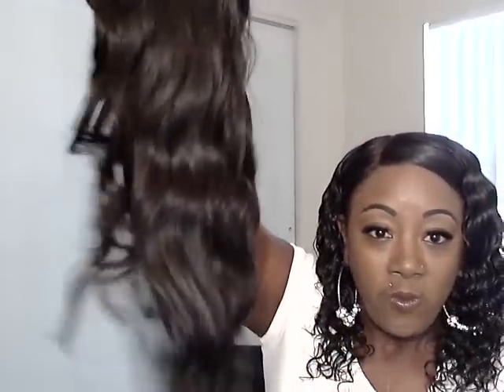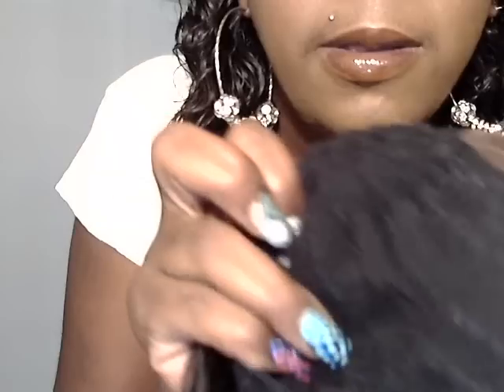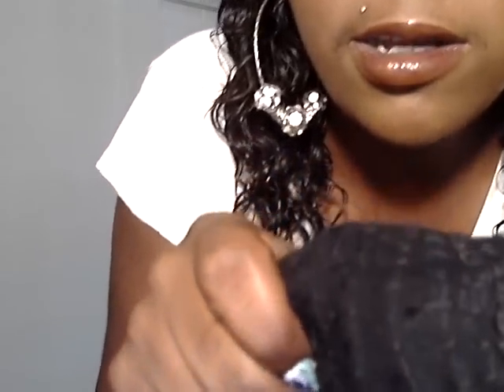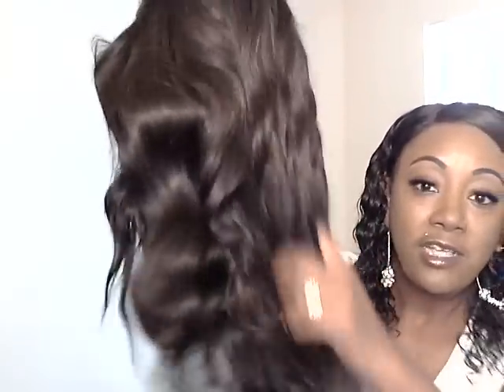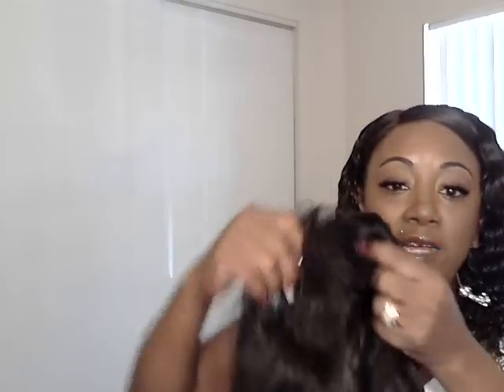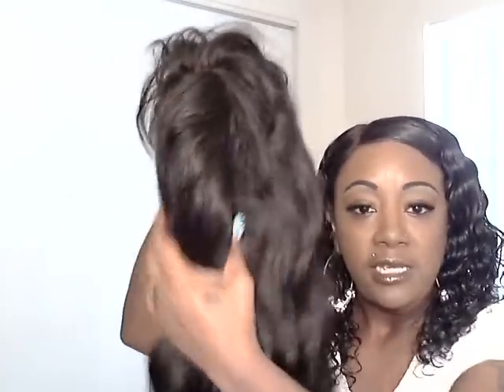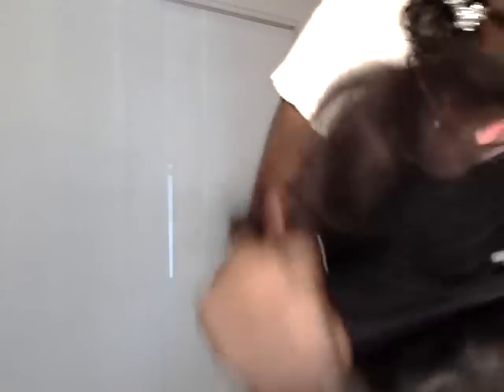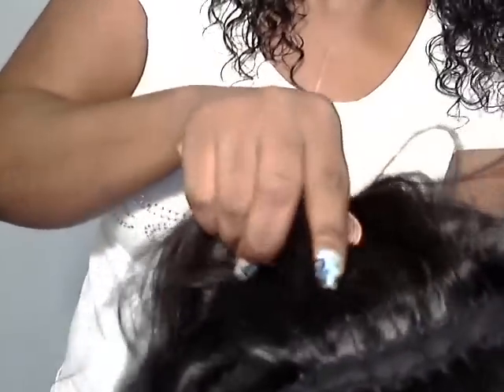Fly Honey Wig Review!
Affordable custom wig with closure made by Renee304 on YouTube.  to see more flyhoney wigs and get more information on how to order.

Hair Specs:
Yummy C Wave
1 bundle of 12-14 inch
1 bundle of 14-16 inch
1 12 inch body wave closure (allie express)